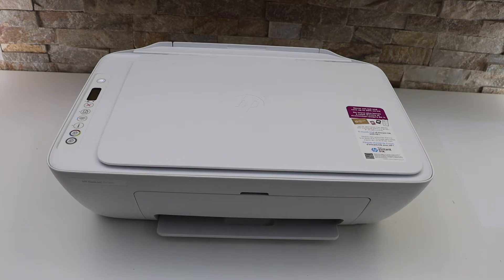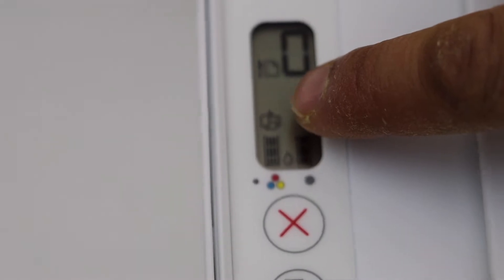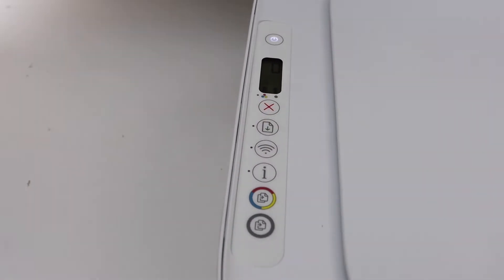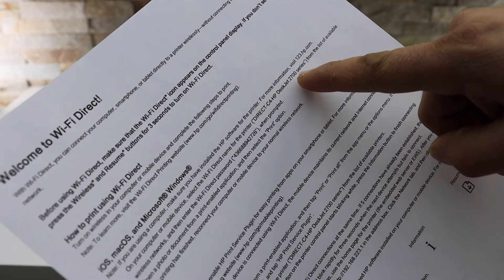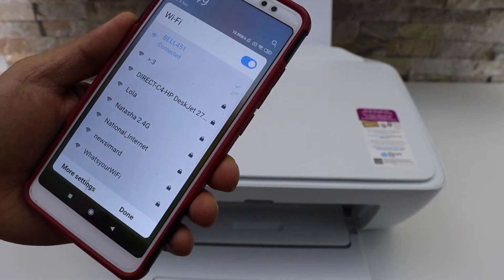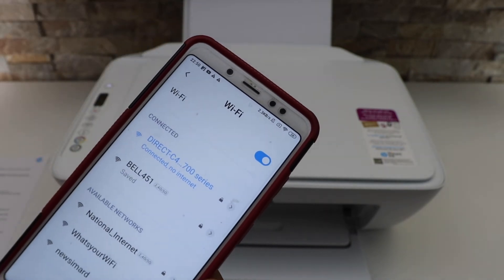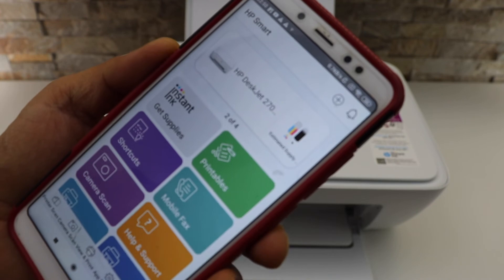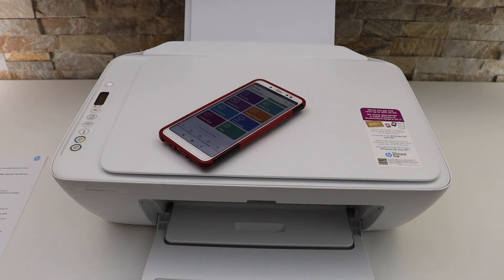HP DeskJet 2734e WiFi Direct Setup.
This video reviews the method to do the WiFi Direct setup of your HP DeskJet 2734e All-in-one printer. You learn how to print printer wifi password & activate the wireless of this printer. How to add HP Deskjet 2734e in an Android phone for wireless printing and scanning.